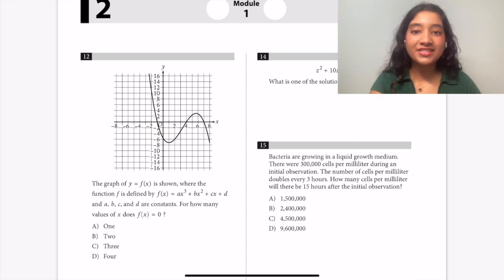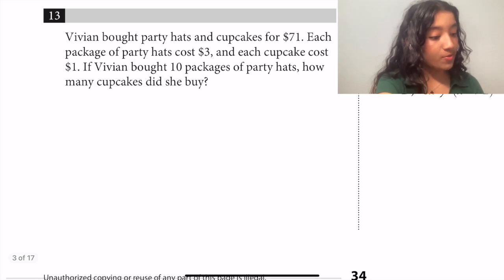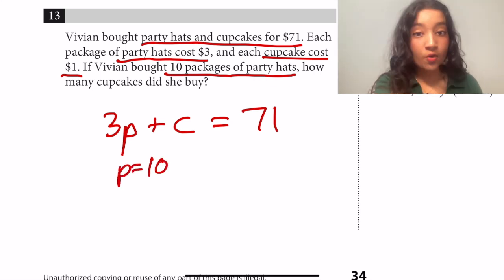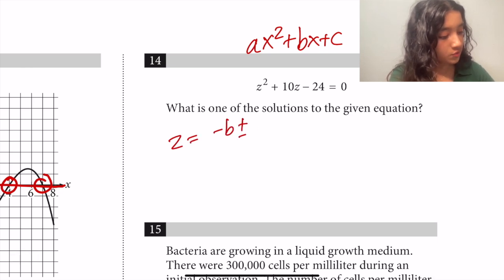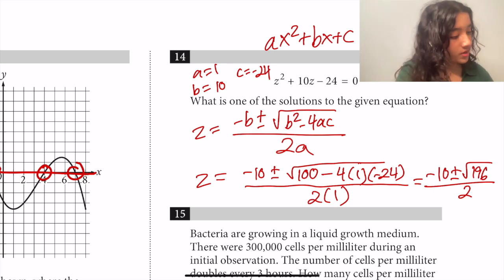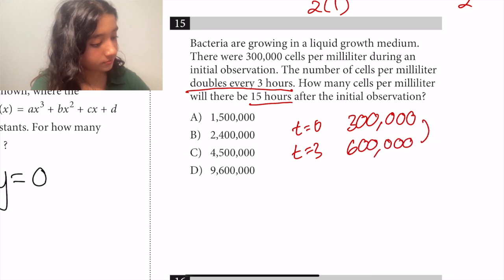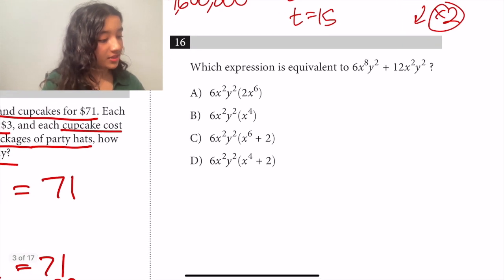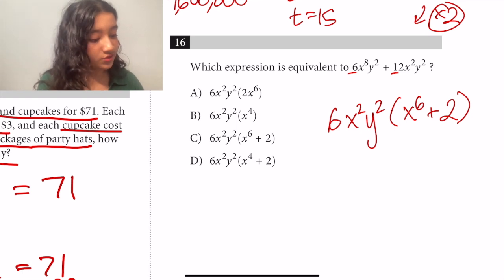New Digital SAT Math Step-By-Step Walkthrough, Questions 12-16 | Tips from a 1590 Scorer